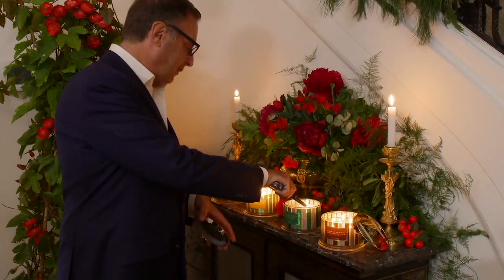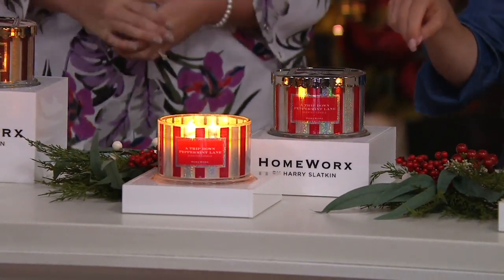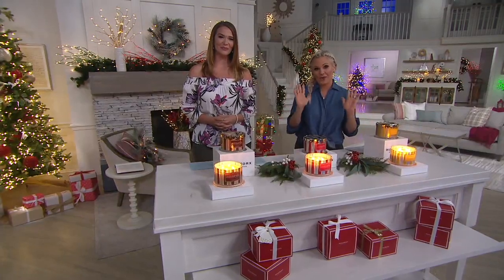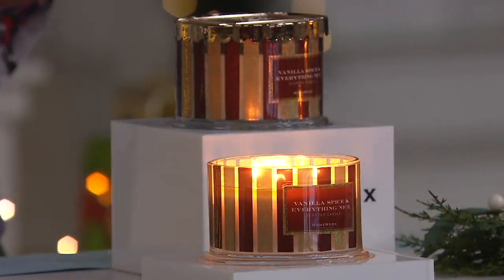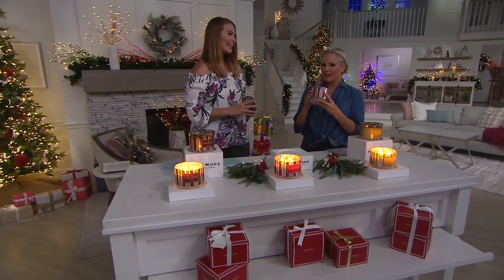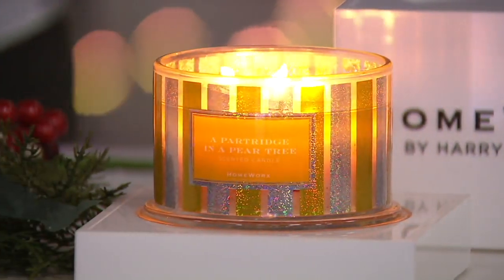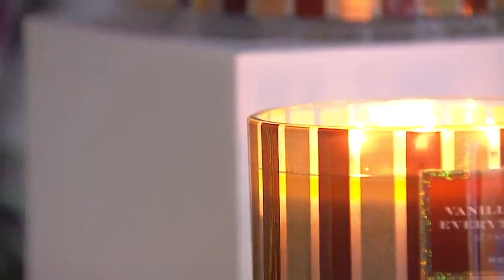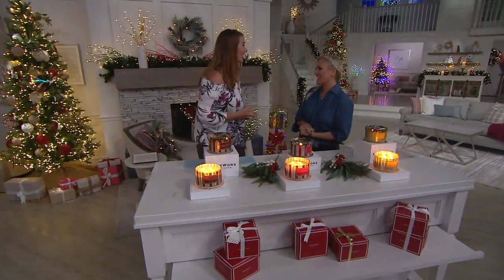HomeWorx by Harry Slatkin Set of 2 4-Wick Candles w/ Gift Boxes on QVC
HomeWorx by Harry Slatkin Set of 2 4-Wick Candles w/ Gift Boxes